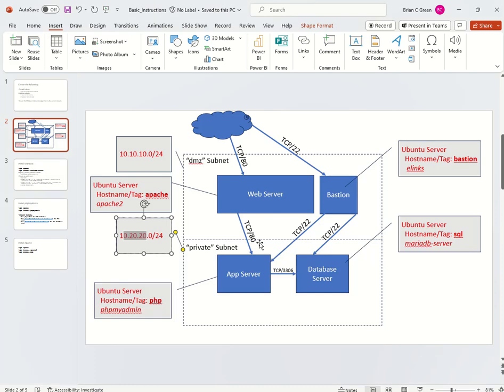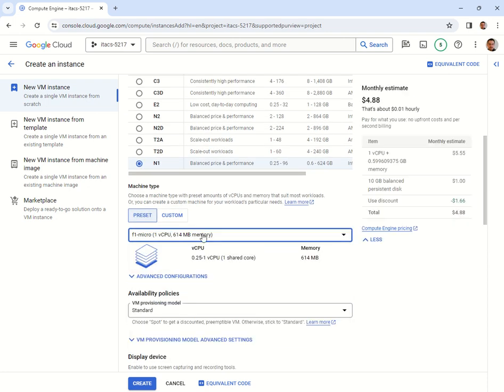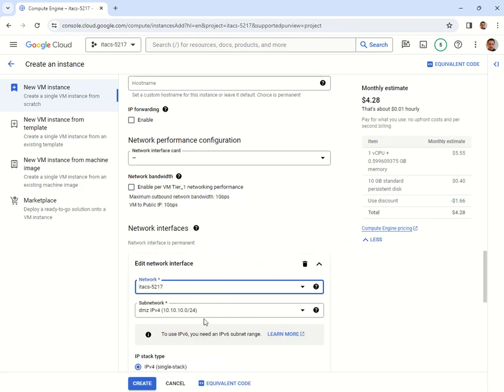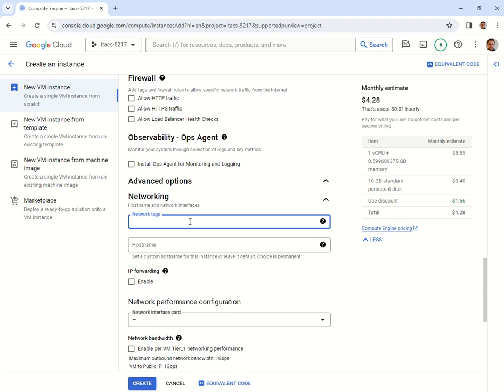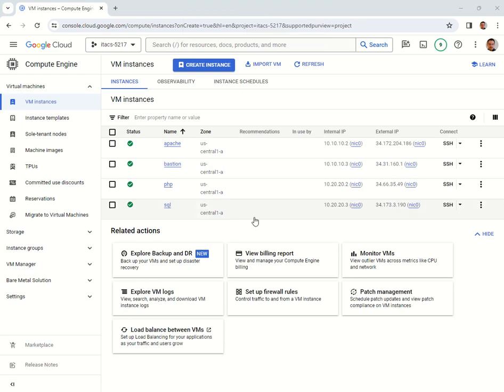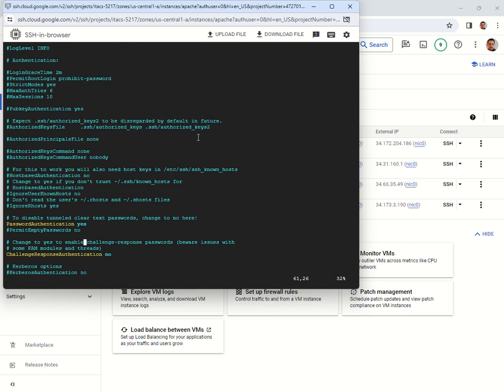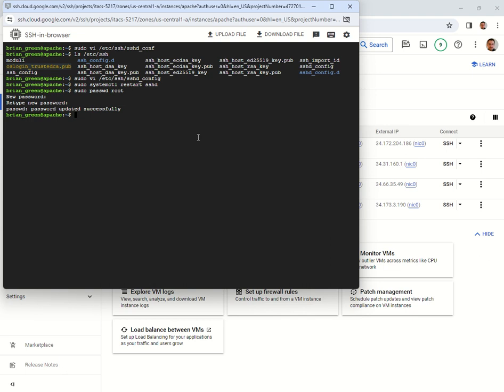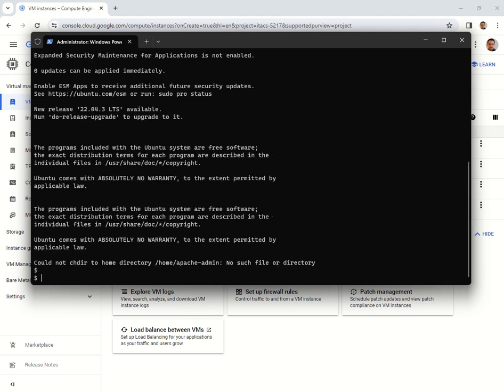PA1 03 Create VMs